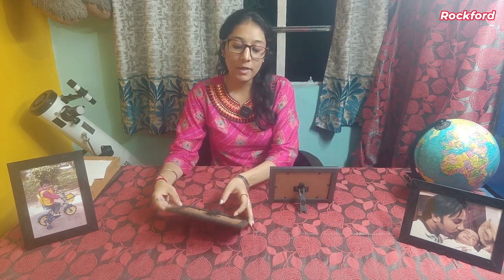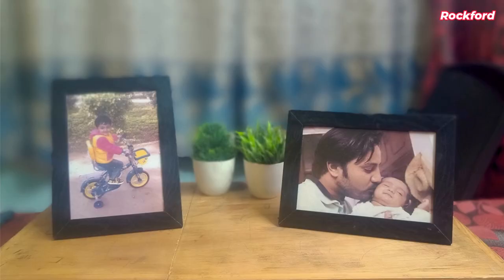Rockford Photo Frames for 4X6 inches Photo